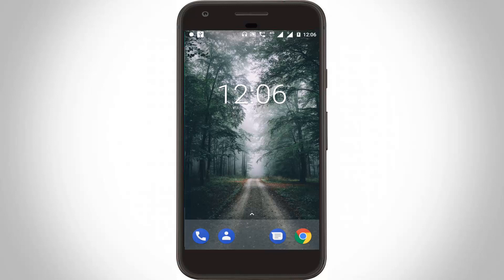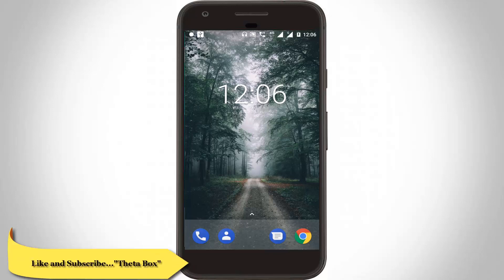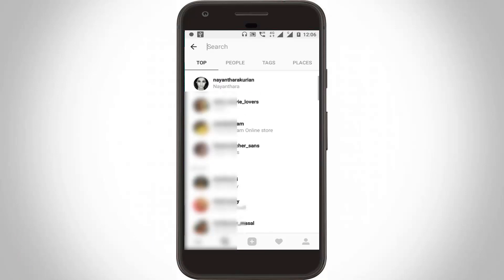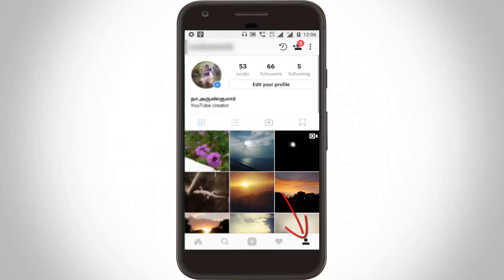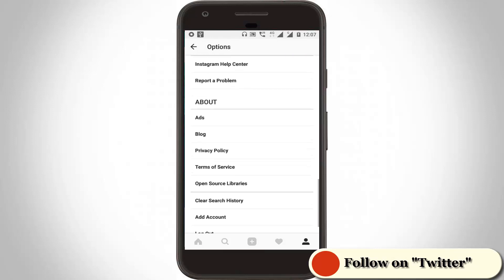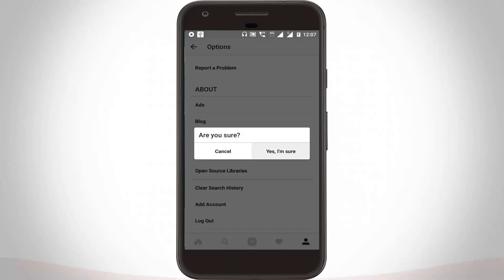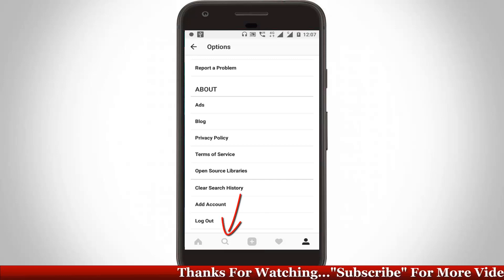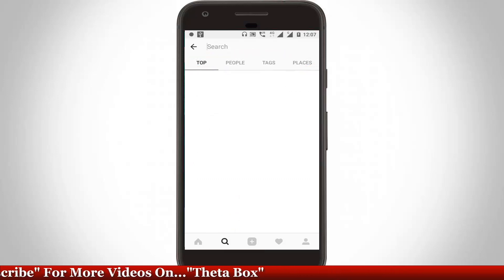How To Clear/Delete History On Instagram Search Permanently(Remove Watch history&Chat History)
How To Clear/Delete History On Instagram Search Permanently(Remove Watch history&Chat History)-delete history in instagram-clear search history instagram-instagram history delete-clear instagram history.

This method works on android,tablet,bluestacks also and the supporting operating systems are kitkat,lollipop,marshmallow and nougat also.

This is the new trick 2022 to delete chat history on instagram.

how to clear history on instagram search:

1.Open your instagram profile and then click to settings icon "3 dot" icon.

2.Then scroll down and goto last page here you can click to "clear search history" option.

3.Finally your all history like that chats,watch history and suggestions are cleared.

4.This is the way you can remove search history on instagram.